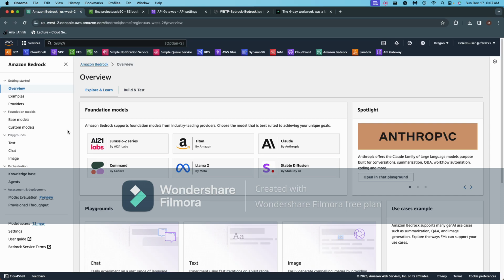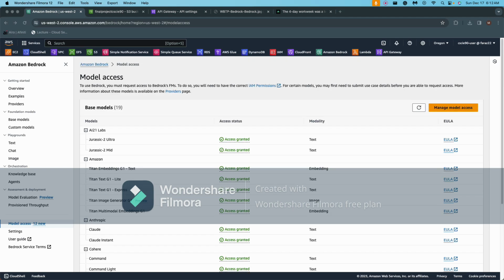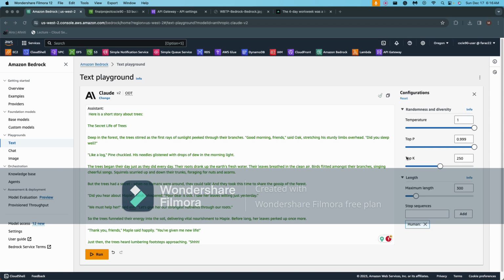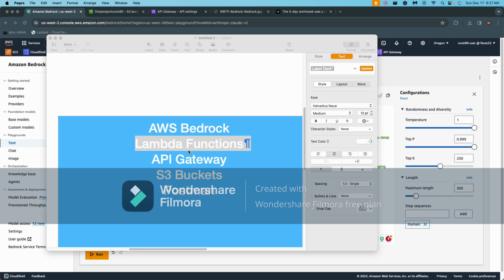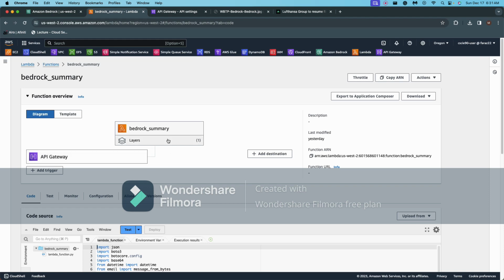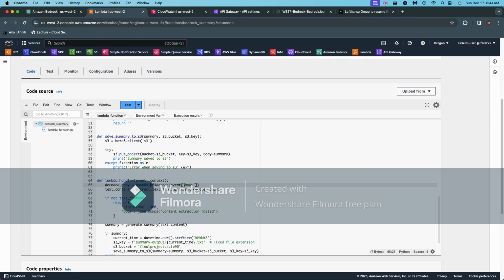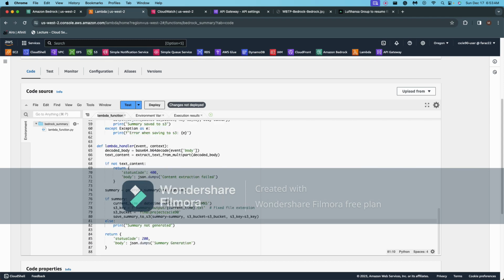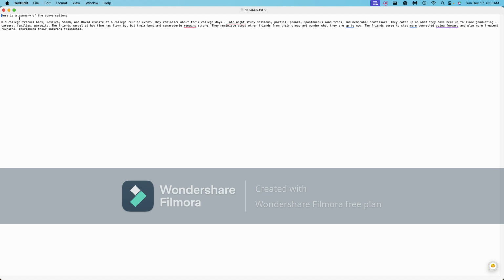10MinVideoCSCIE90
Final Presentation for teaching-staff CSCIE-90